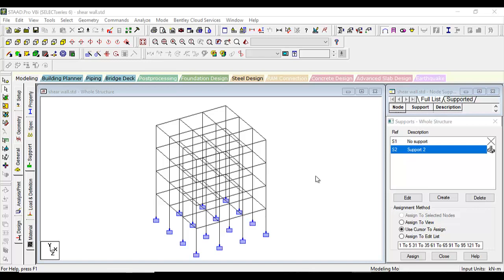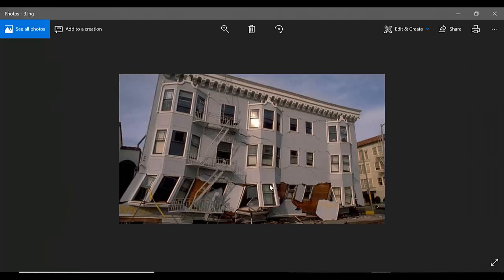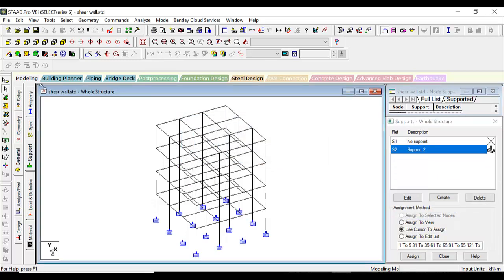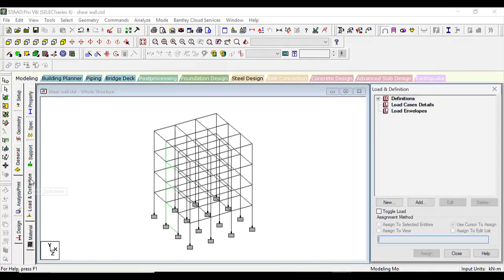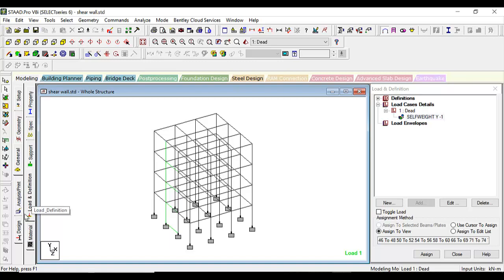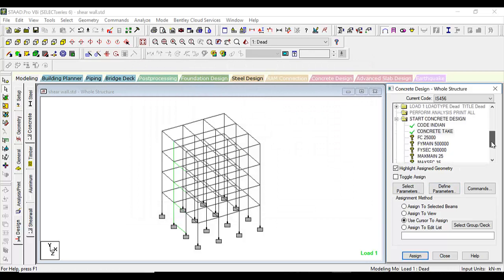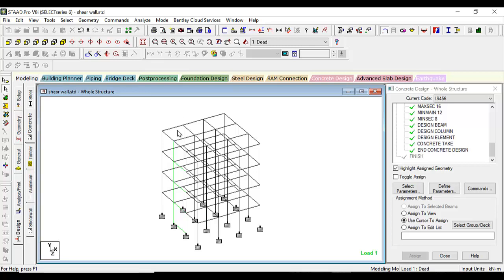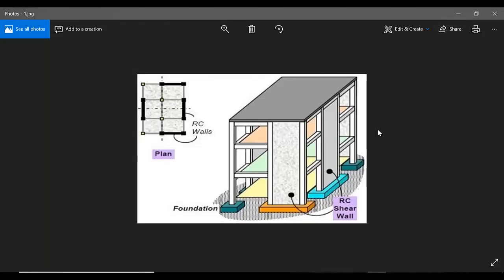STAAD PRO v8i LECTURE 23 Shear Walls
In this lecture, the importance of shearwall and the process to make it in staad pro v8i SS6 has been described.